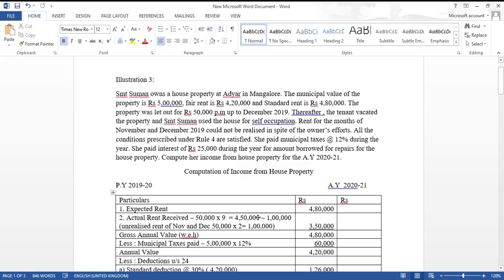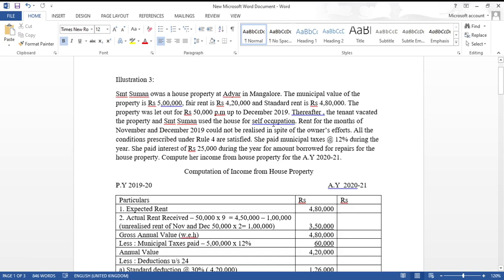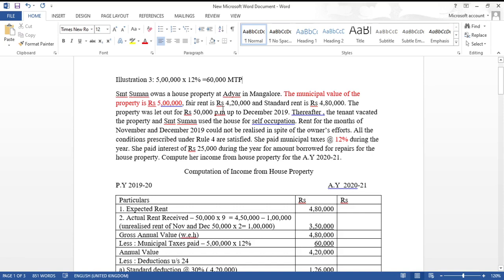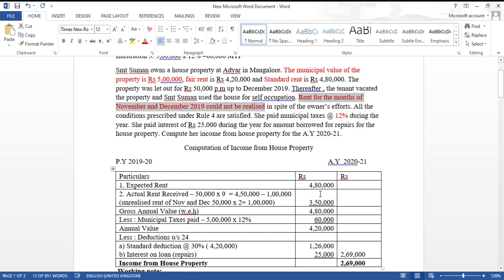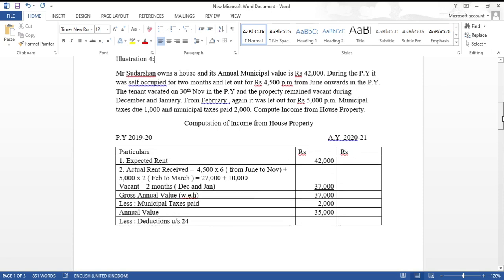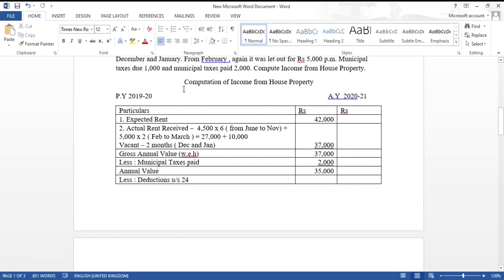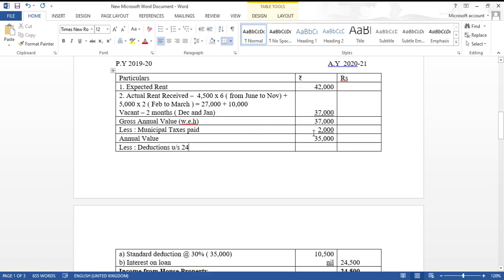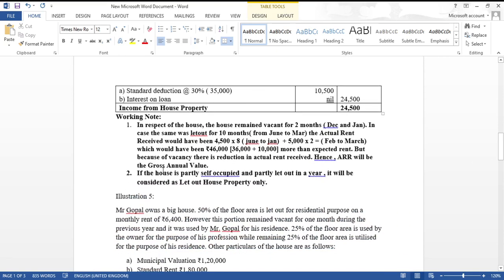Unit 1 Illustration 3 & 4 - Income from house property - IV sem B.Com - Session 9